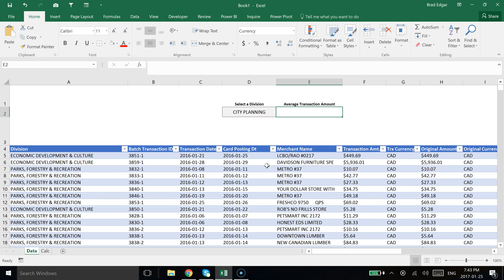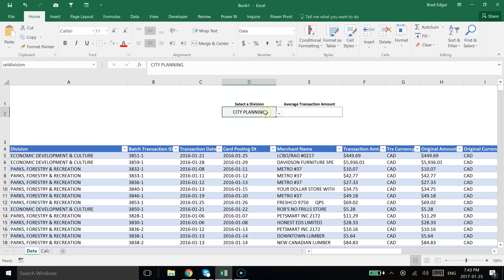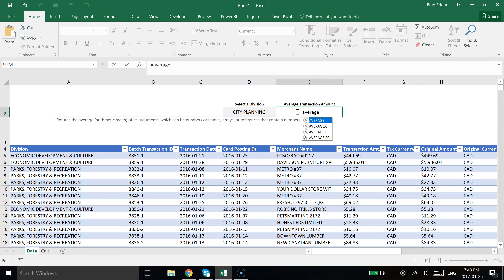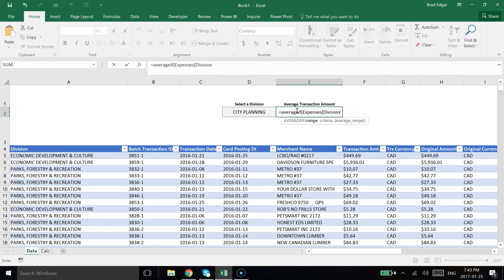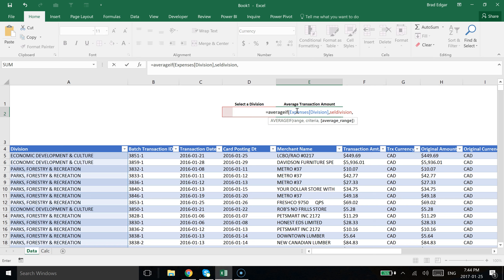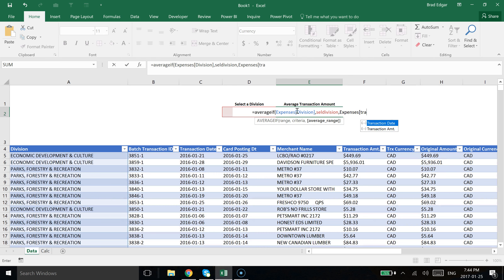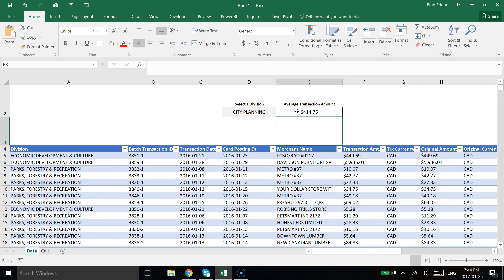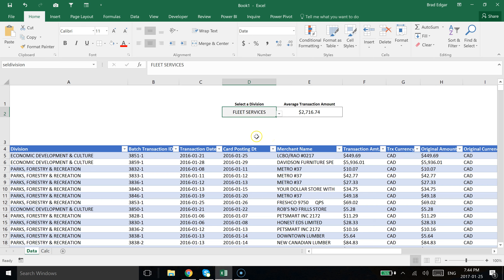Excel Averageif: Caculate Average Spend by Department Using the Averageif Formula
In this short, almost 60 second video I'll show you how to use the AverageIF formula using a drop down list with a list of departments, to calculate the average spend for the department selected by the user.  The Averageif formula is a great way to do this.

In the video, I use an Excel Table with structured references to show you how you can use the AverageIf formula to calculate the average total spend by department based on a user selection.

The AverageIf formula is made up of the range, criteria, average range. This allows you to easily calculate how much spend in this case has been done on average by department.

How to calculate average in Excel - formula examples of AVERAGE, AVERAGEIF, AVERAGEIFS

MS Excel: How to use the AVERAGEIF Function (WS)

MS Excel: How to use the AVERAGEIFS Function (WS)